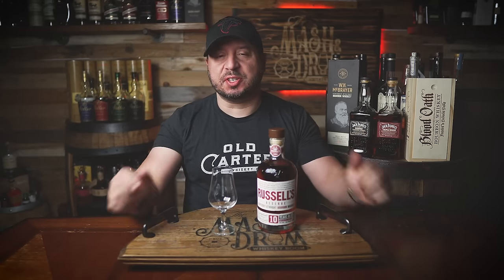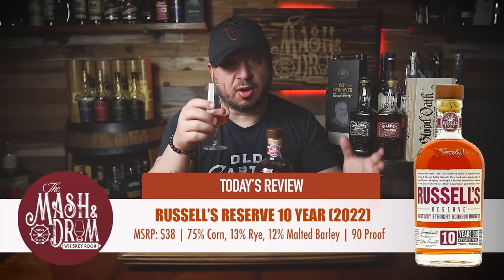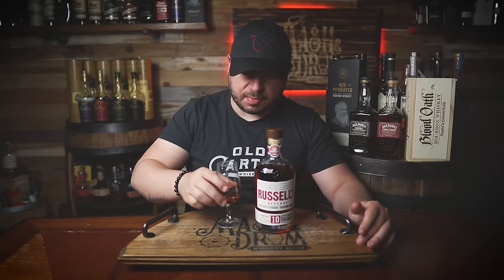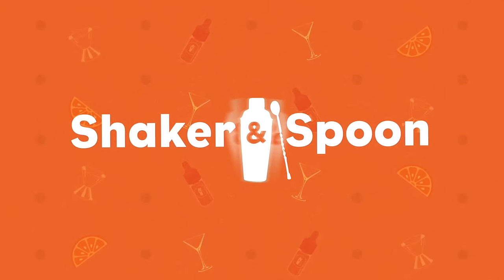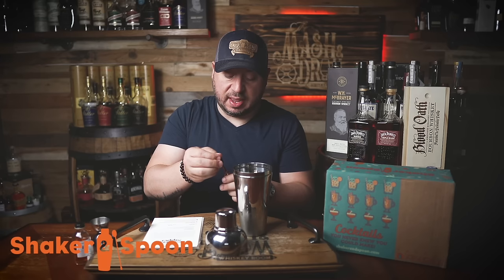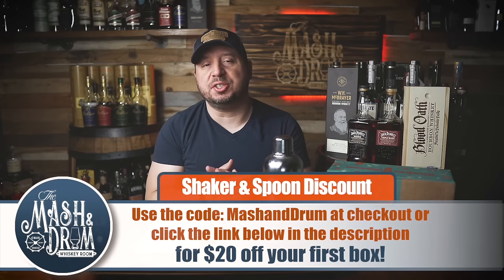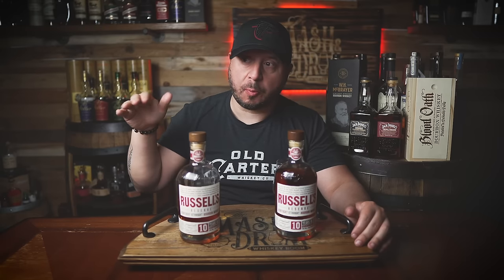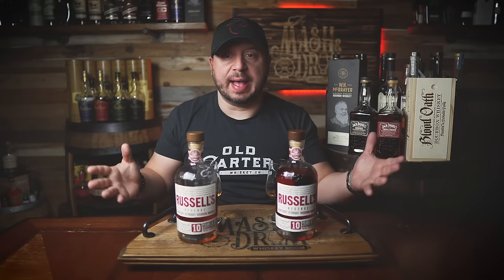Russell's Reserve 10 Year 2022 Edition! Has it changed?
Wild Turkey has released the newest batches of Russell's Reserve 10 Year. Has it changed from previous batches? It's still 90 proof and an affordable $38 bucks.

But my new Mash & Drum glasses here!